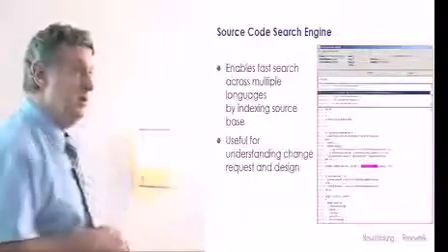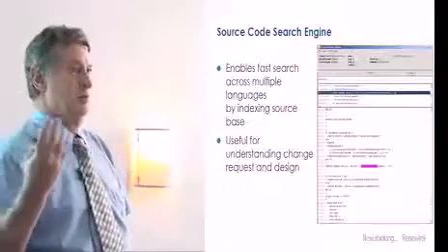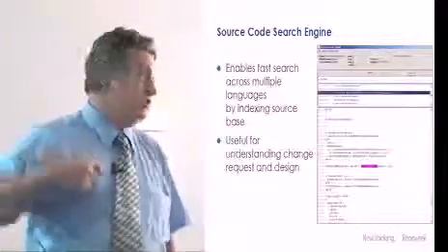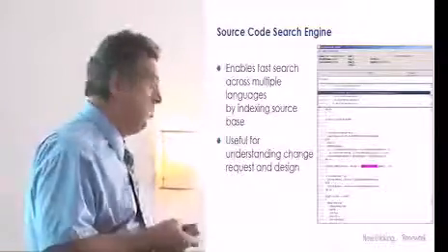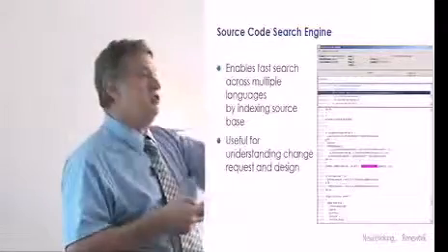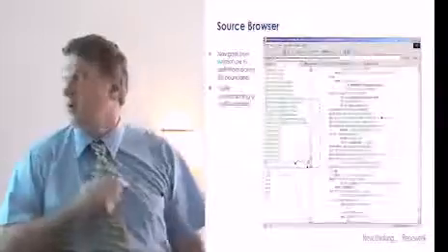Legacy Renewal Part 3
On 5th September 2008 in Melbourne, and on 10th September 2008 in Sydney. Dr. Ira Baxter, founder, CEO and CTO of Semantic Designs, with over 35 years of industry experience in architecting and hands-on building of systems software and software engineering tools held presentations on "The Practical Experience in Transforming Legacy Environments".

Drawing on his practical experience working with some of the world's largest organisations as they transform their legacy applications, he discussed:

* How organisations can achieve large scale systems transformation
* How different approaches and tools can:
o Increase productivity
o Lower risks associated with legacy environments
o Significantly improve the understanding of a company's legacy environment
* How to avoid the known pitfalls in transformation programs
* How to better manage the business impacts of legacy transformation.

for more information about this presentation